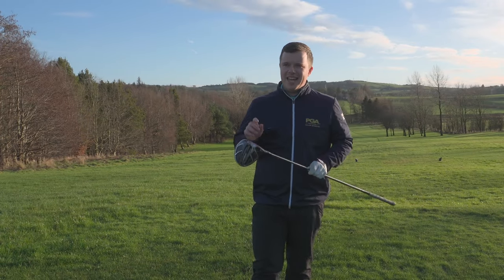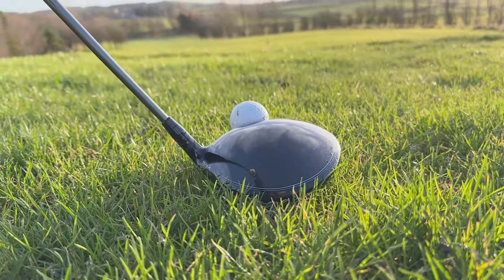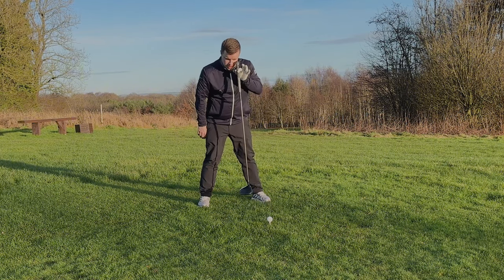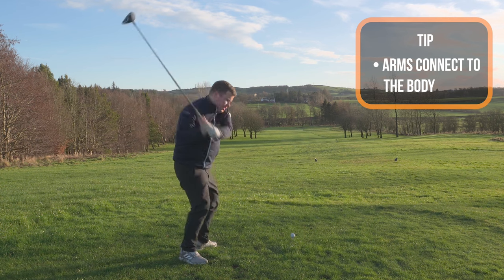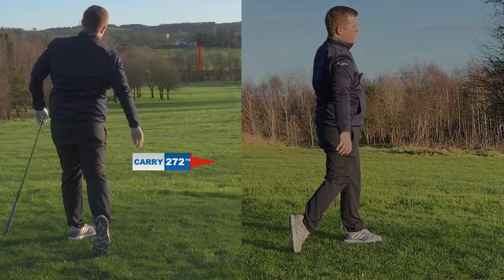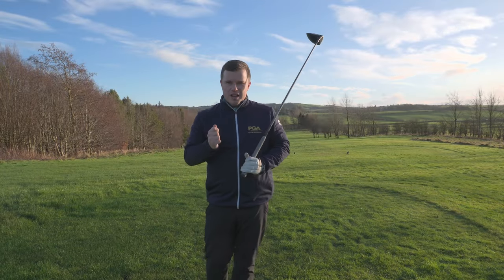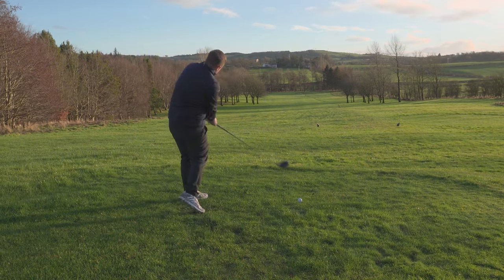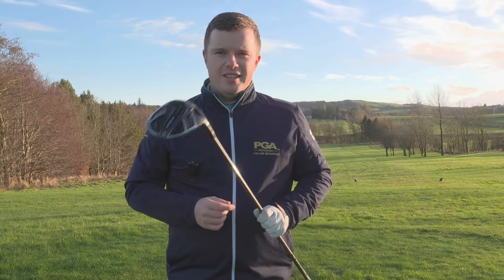You WILL hit more fairways with this SWING!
YOU WILL HIT MORE FAIRWAYS WITH THIS EASY SWING!

Try out this fairway finder swing, next time you are struggling to hit fairways!

🏴󠁧󠁢󠁳󠁣󠁴󠁿I’m Callum Beveridge, a P.G.A Professional based in Scotland looking to help as many golfers as possible and grow the great game of golf! ⛳️✅

📬 Your suggestions shape the future! Reach out for video ideas and keep elevating your golf game. ⛳️🎥"